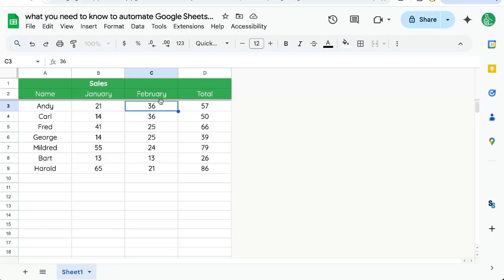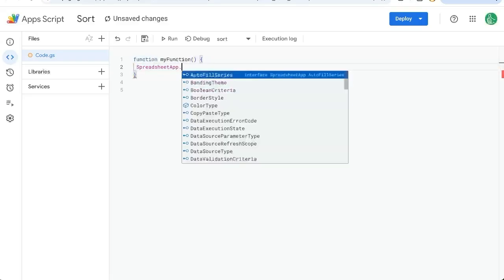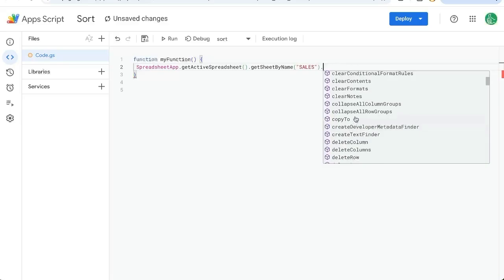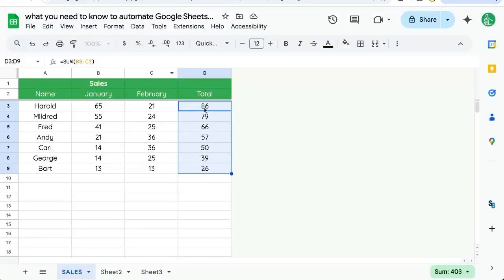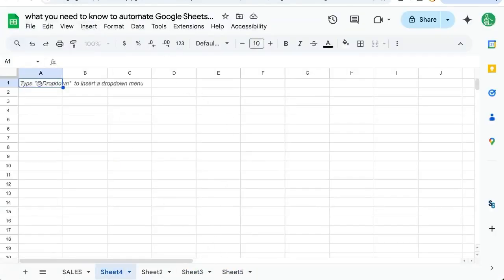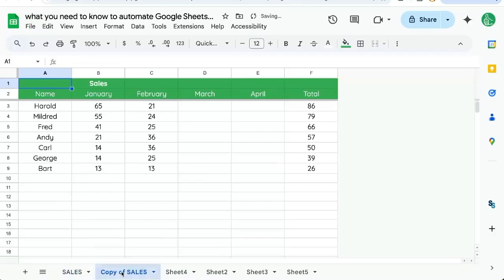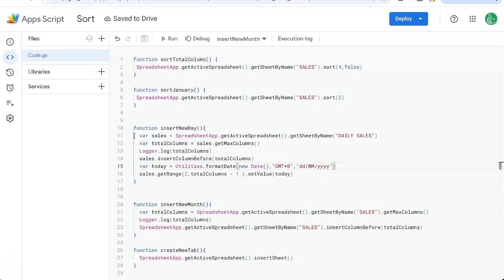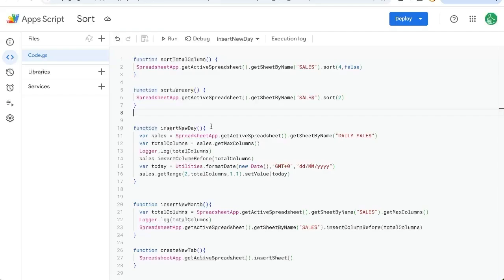what you need to know to automate Google Sheets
Getting Started with Google Sheets Automation Using Apps Script

In this introductory video, learn how to automate tasks in Google Sheets using Apps Script. This session covers the basics of writing and understanding scripts to perform actions like sorting columns, creating new sheets, and inserting columns programmatically. Discover how to create triggers to run your functions on a schedule, bringing true automation to your Google Sheets. Dive into the world of coding within Google Sheets and explore the potential of Apps Script for your data management and automation needs.

00:00 Introduction to Google Sheets Automation
00:46 Getting Started with Apps Script
01:19 Understanding SpreadsheetApp and Dot Notation
03:44 Creating and Running Basic Functions
05:35 Automating Tasks with Triggers
06:31 Advanced Function Creation
08:37 Daily Automation and Date Handling
11:51 Conclusion and Further Learning